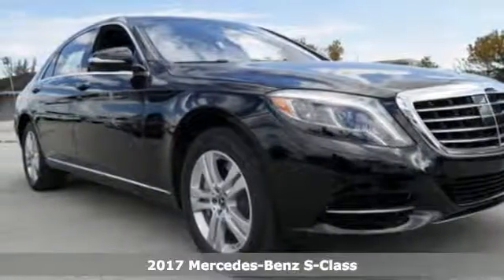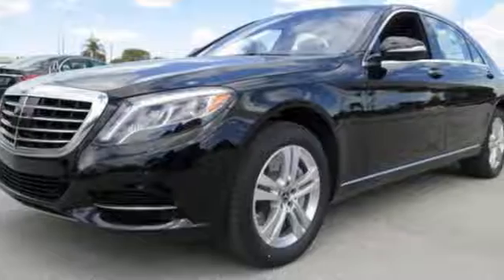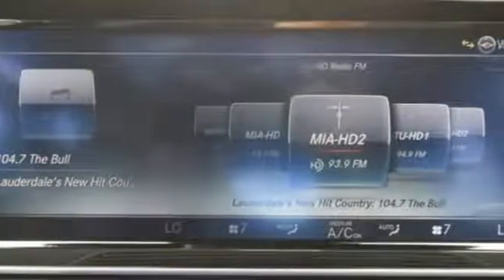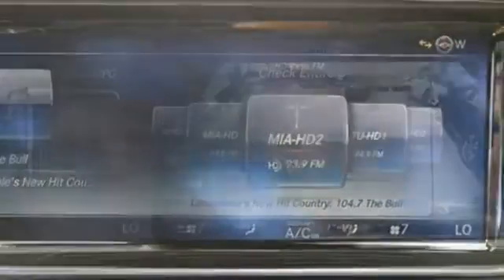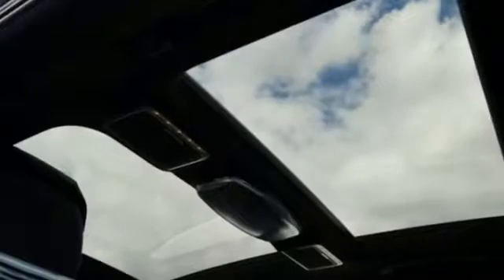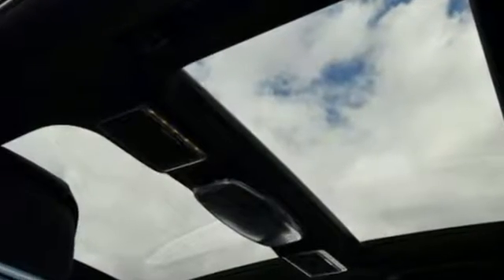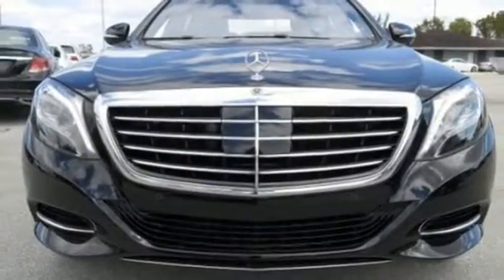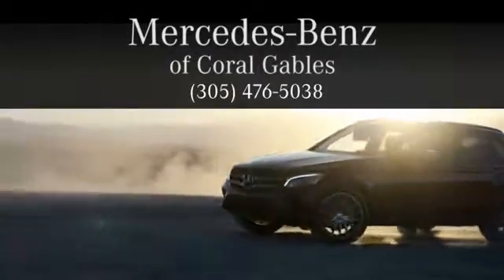New 2017 Mercedes-Benz S-Class Miami FL Coral Gables, FL HA323873 - SOLD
Year: 2017
Make: Mercedes-Benz
Model: S-Class
Trim: S 550
Engine: 8 Cyl. 4.7 L
Transmission: Automatic
Color: Black
Interior: Black
Stock #: HA323873
VIN: WDDUG8CB0HA323873

Address:
300 Almeria Avenue